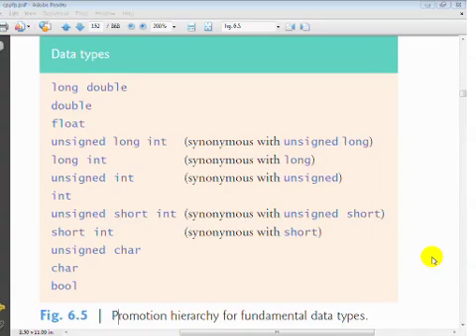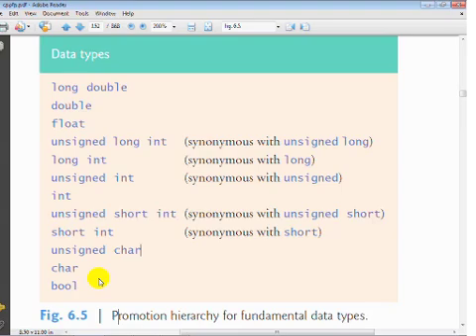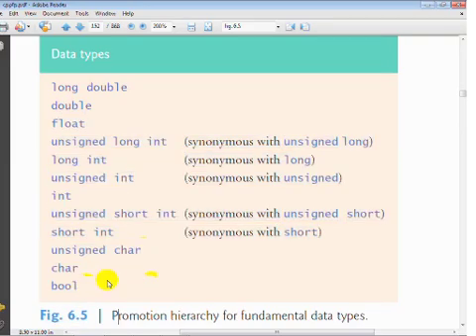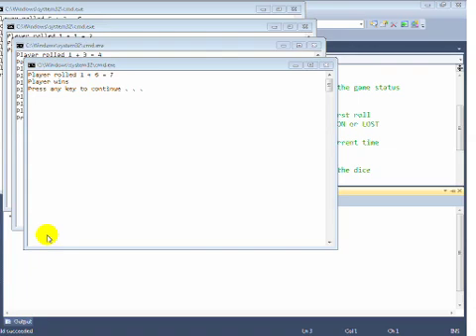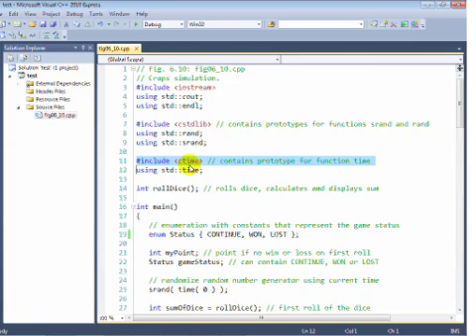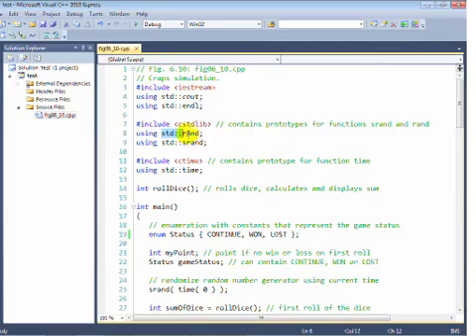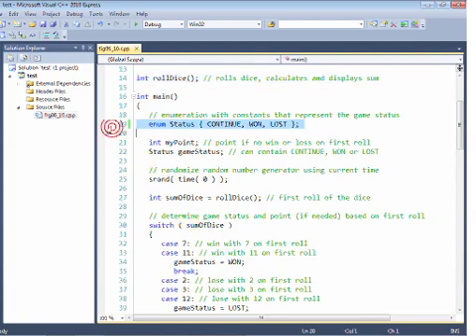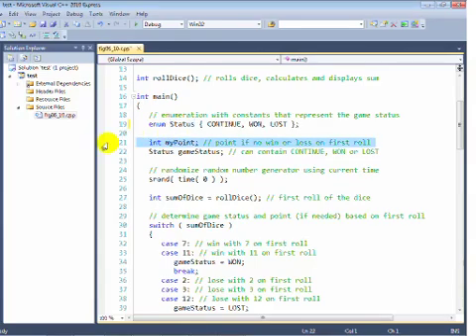C++ Fundamentals I and II: Promotional Heirarchy for Fundamental Data Types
This is a video sample lesson from, C++ Fundamentals I and II, by Paul J. Deitel.

Video training on demand: a complete, easy video course for every professional developer who wants to master C++

Start-to-finish personal training on C++ object-oriented programming from world-class trainers Deitel and Associates: just watch and learn!
Step-by-step video walkthroughs take developers from basic syntax through advanced techniques, using the Deitels' proven "Live Code" approach
Great classroom training at a fraction of the cost... for pros who don't have time to read a book
The bundle consists of the book C++ For Programmers, 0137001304, and C++ Fundamentals I and II video training on two DVDs

C++ Fundamentals: I
1. Introduction to C++ Programming
2. Introduction to Classes and Objects
3. Control Statements: Part1
4. Control Statements: Part2
5. Functions
6. Arrays and Vectors
7. Pointers and Pointer-Based Strings
8. Classes: A Deeper Look, Part1
9. Classes: A Deeper Look, Part 2

C++ Fundamentals: II
1. Operator Overloading; String and Array Objects
2. Object-Oriented Programming: Inheritance
3. Object-Oriented Programming: Polymorphism
4. Templates
5. Exception Handling
6. Standard Template Library (STL)